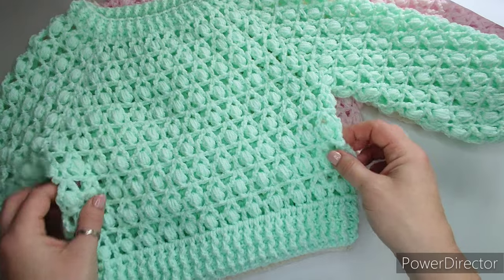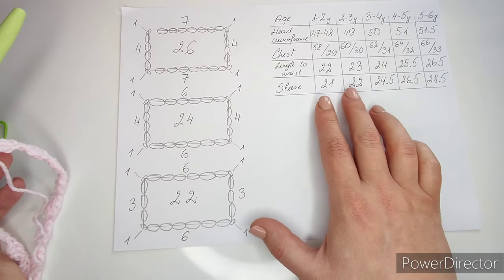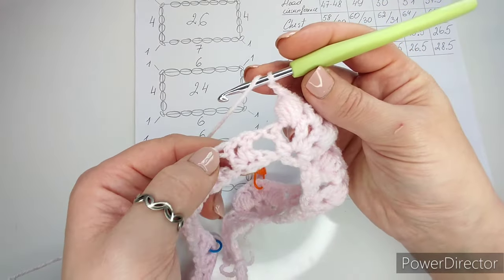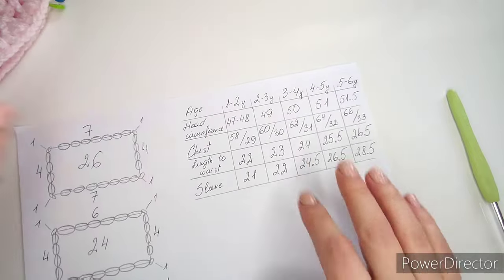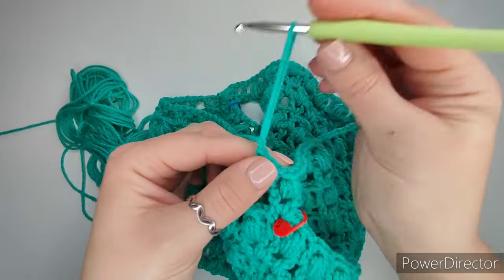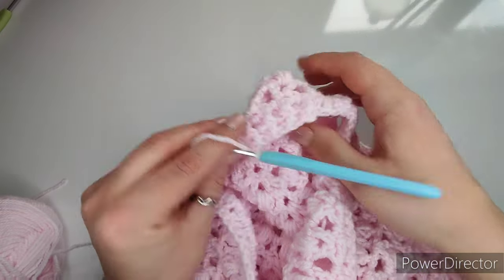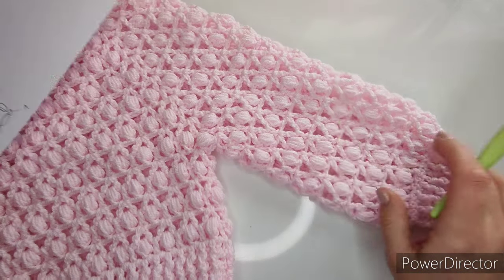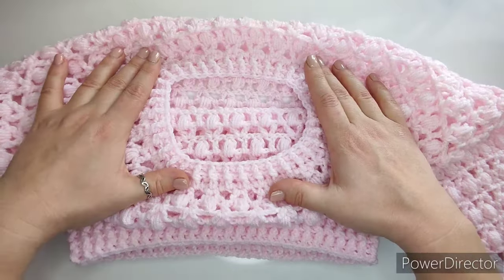Crochet #74 How to crochet Spring / Summer pullover for girls